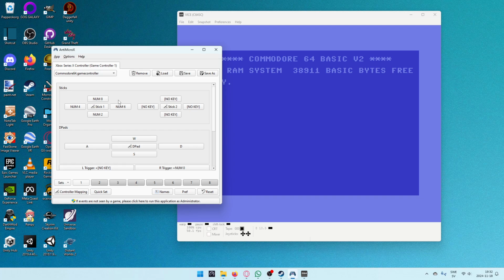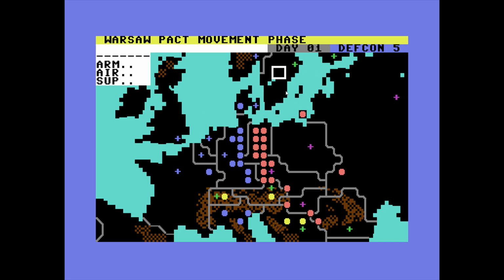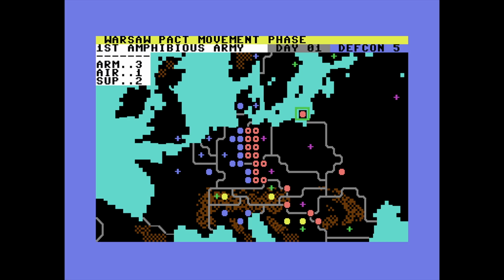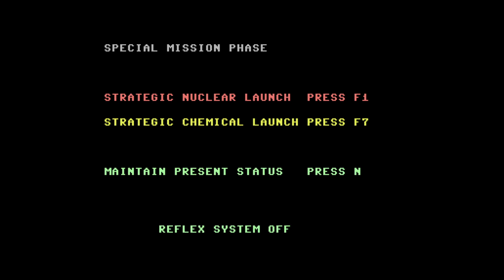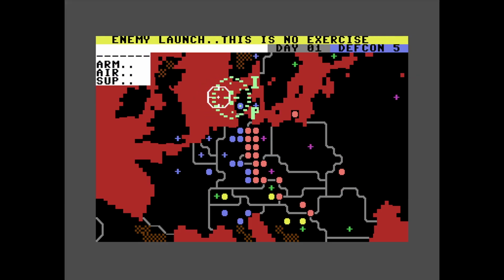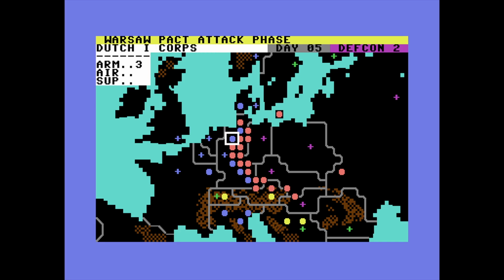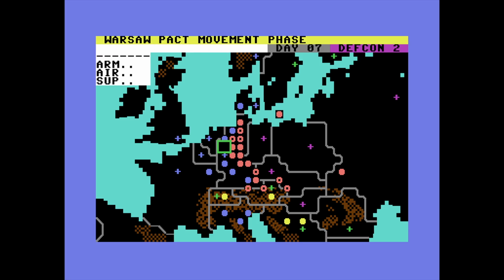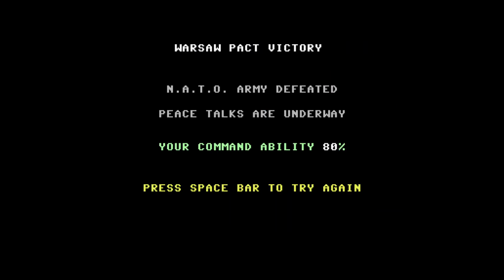Retro Gaming 02 Theatre Europe (PSS 1985, C64)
Again, I play Theatre Europe on this channel. It's one of my favourite Commodore 64 games. I played it before in my 500 subs special video but actually lost the war, so now it's time for a rematch!

Theatre Europe was a nice little strategy game about the clash between NATO and the Warzaw Pact in a fictional WW3.